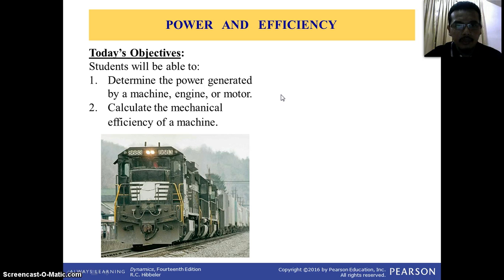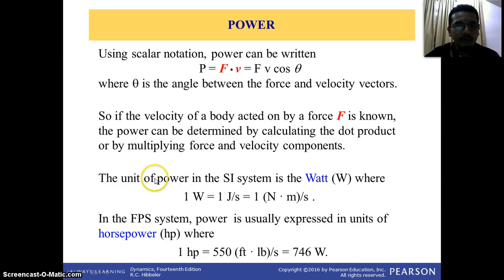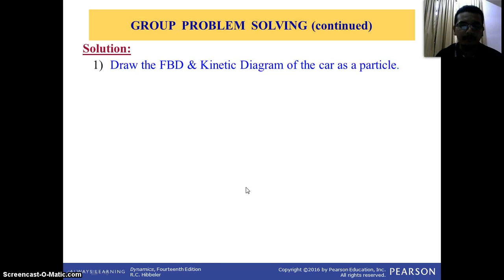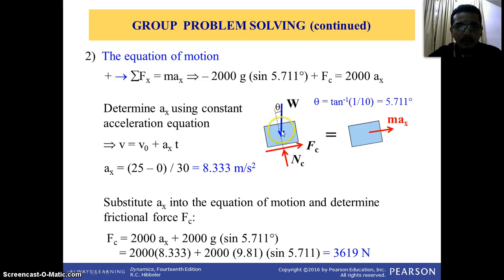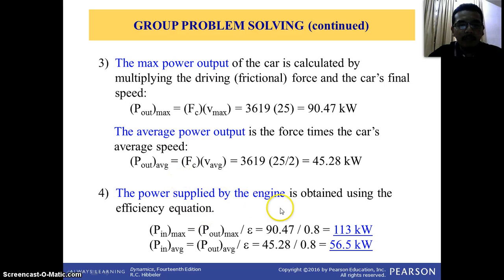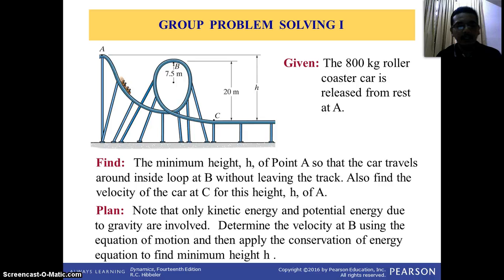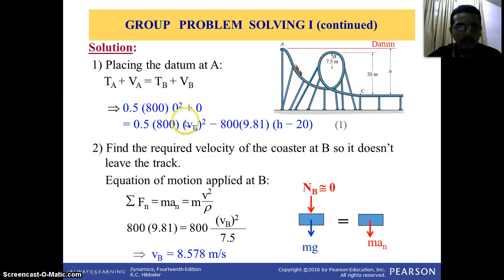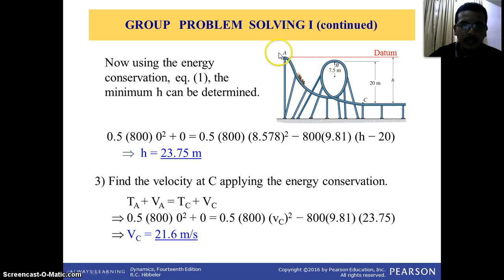Chapter 103 final session